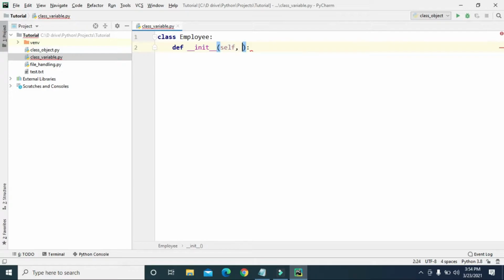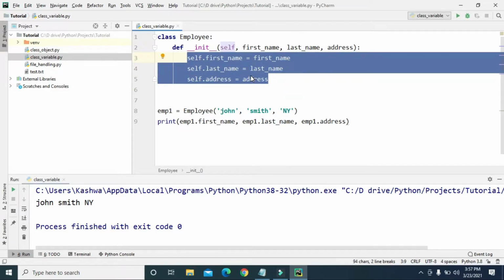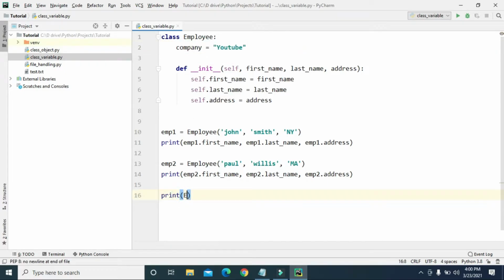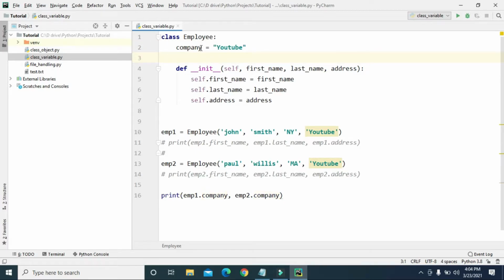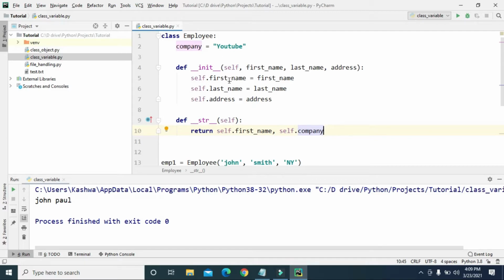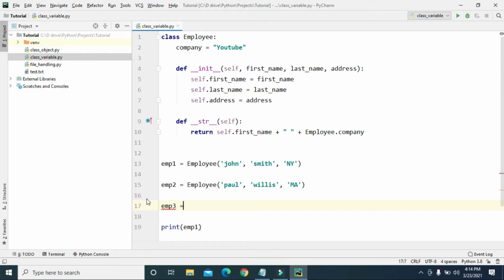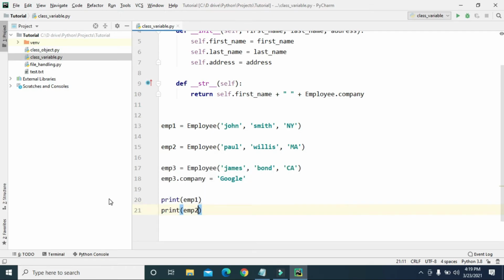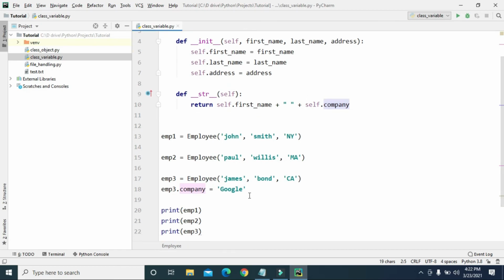#24 - (OOP) Class Variables in Python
Learn the difference between a class variable and instance variable. The values of instance variables can be unique or different for each instance or each class object. However, the values of class variables will be same for each class object. Class variables are shared by all instances of a class. Class variables are always defined outside of the class's methods. We can also provide a different value of class variable for specific class object. In such case, only that specific class object will have a distinct value for that class variable, while all the remaining class objects will have the same value for the class variable.
We can access the class variables using the class name as well as object name, but it is preferred to use object name so that we can get correct values even if some class objects have different values for class variables.